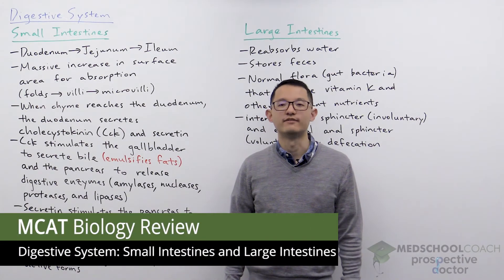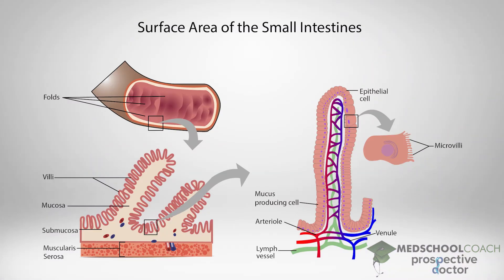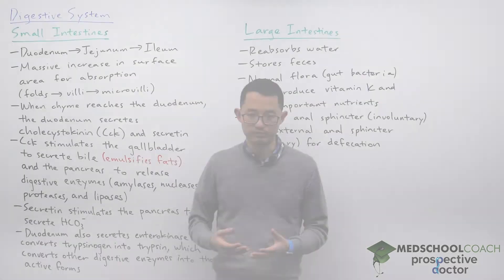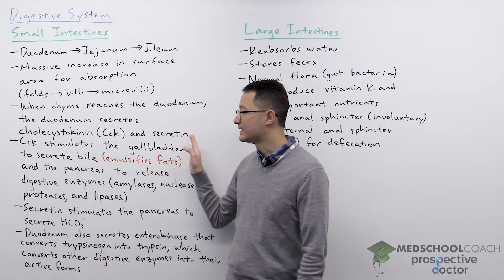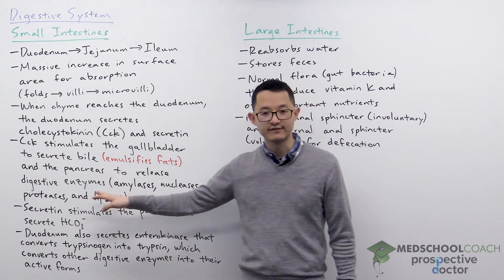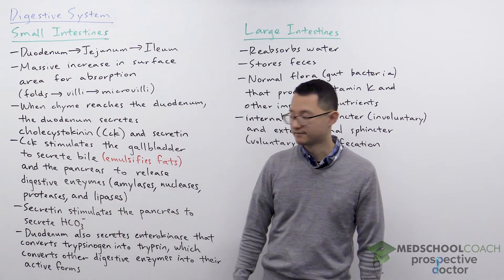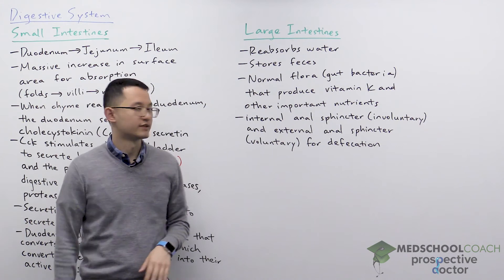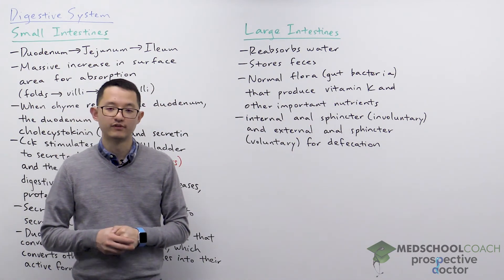Small Intestines and Large Intestines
Need help preparing for the Biology section of the MCAT? MedSchoolCoach expert, Ken Tao, will teach everything you need to know about Small Intestines and Large Intestines of the Digestive System. Watch this video to get all the MCAT study tips you need to do well on this section of the exam!

The human digestive system can be broken down into several segments. Two of the primary segments are the small intestine and the large intestine. Both are involved in digestion, and each plays a crucial role in nutrient absorption and the functioning of waste disposal.

Small Intestine

The small intestine can be broken down into three segments – the duodenum, the jejunum, and the ileum. The duodenum connects directly to the stomach, and the ileum is connected to the large intestine. All three segments are involved in digestion and absorption of nutrients. On the surface area of the small intestines, the small intestine can absorb large amounts of nutrients. The intestinal epithelium is folded, and the folds contain villi, which are protrusions of the epithelium. Within the villi, the individual epithelial cells contain microvilli. The purpose of the villi and microvilli is to massively increase the surface area of the small intestine in order to increase the rate of nutrient absorption.

When the pyloric sphincter relaxes, chyme is released into the duodenum. The presence of chyme in the duodenum causes the duodenum to secrete the hormones cholecystokinin, also called CCK, as well as secretin. CCK acts on the gallbladder to secrete bile, which has a vital role in emulsifying fats. Bile is a salt and is an amphipathic molecule, meaning that it has both hydrophilic and lipophilic properties. In this way, bile will aggregate towards large fat globules and can break them down into smaller fat globules, which significantly increases the rate at which fats can be broken down by the body. In the absence of bile, the body is unable to digest fat, and they are excreted in the feces. This condition is known as steatorrhea, and it can lead to fatty acid and vitamin deficiencies.

Another function of CCK is to stimulate the pancreas to release digestive enzymes. For each of the four biological macromolecules – carbohydrates, nucleic acids, proteins, and fats – there are specific digestive enzymes that break them down. Amylase breaks down carbohydrates, nuclease breaks down nucleic acids, protease breaks down proteins, and lipase breaks down fats.

Secretin, another compound released by the duodenum, stimulates the pancreas to secrete bicarbonate, which aids in digestion. Many digestive enzymes require a higher pH in order to function optimally. The chyme from the stomach, which enters into the small intestine, is at a low pH. Bicarbonate helps to increase the pH of the stomach contents in the small intestine to aid digestive enzymes. The duodenum also secretes enterokinase. Enterokinase converts trypsinogen into trypsin. Trypsinogen is one of the digestive enzymes released by the pancreas. Many of these digestive enzymes are released as zymogens or in an inactive form. Enterokinase converts trypsinogen into its active form, trypsin. Trypsin will then aid in converting other digestive enzymes into their active forms.

Large Intestine

The primary role of the large intestine is to absorb water. People with diseases that cause excess loss of fluid through the gastrointestinal tract, such as diarrhea, generally have a problem with their large intestines. Also, the large intestine stores fat for defecation and also contains healthy flora beneficial for humans. Normal flora are the gut bacteria in all human GI tracts. These bacteria are good for human health and have formed a symbiotic relationship with humans. They can produce vitamin K as well as other essential nutrients for the body. At the very end of the large intestine is the anus. The anus has both an internal and external sphincter. This anatomy is similar to the urinary sphincters in the excretory system. The internal anal sphincter is made of smooth muscle and is involuntary, and the external anal sphincter is made of skeletal muscle and is voluntary. In this way, humans do have control over defecation. A common problem in the anal region is hemorrhoids. A hemorrhoid is an inflamed vascular structure in either the external or internal anal canal. If internal, they are usually painless, and if external, they are mostly painful. Hemorrhoids are treated by increasing dietary fiber to aid digestion, medication, or surgery.

MEDSCHOOLCOACH